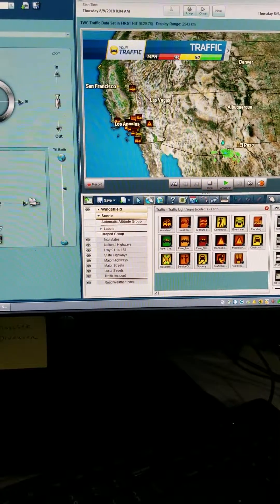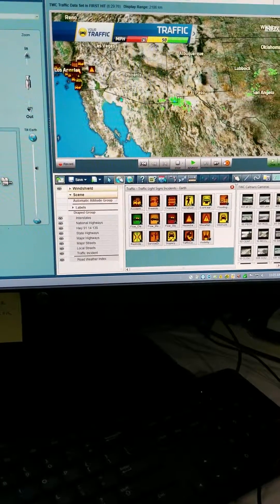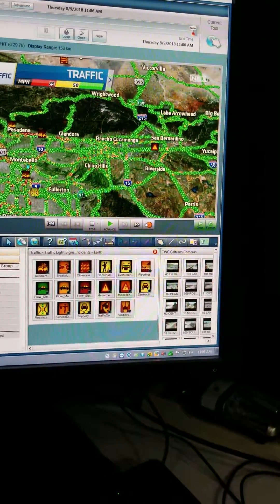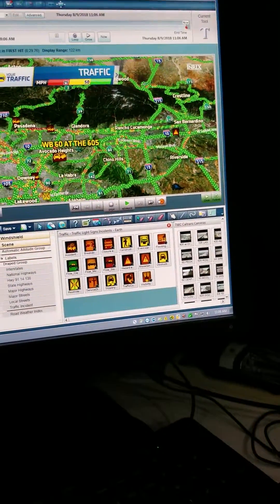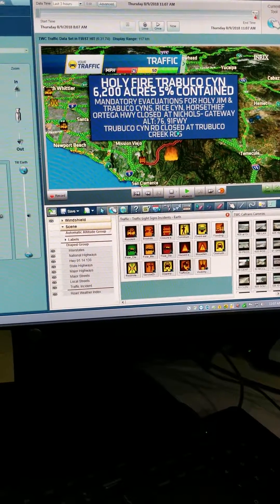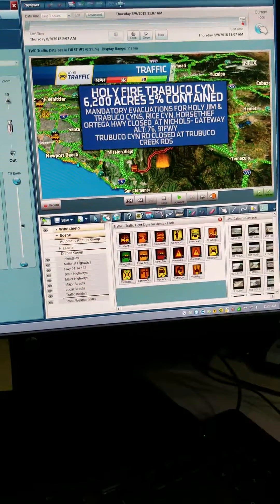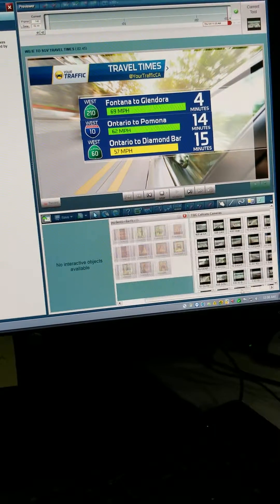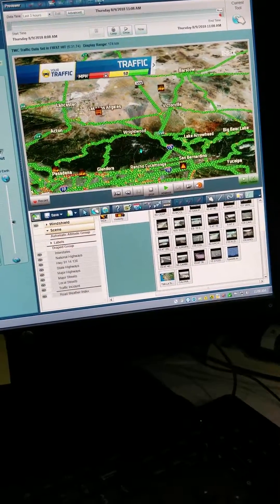WSI IBM TRAFFIC & WEATHER PRODUCER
This is the WSI Map Software that I use for traffic and weather. Currently using for SoCal Spectrum News Community.